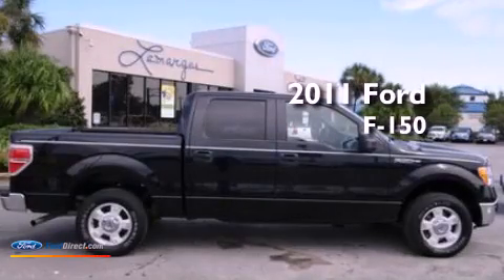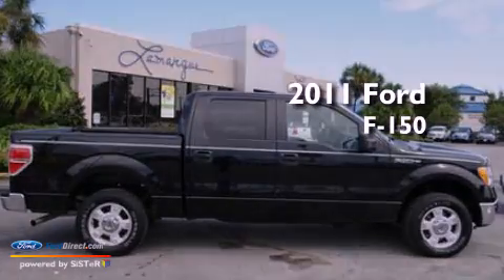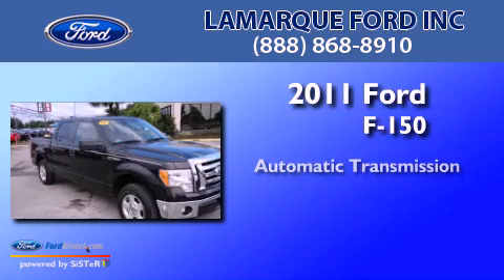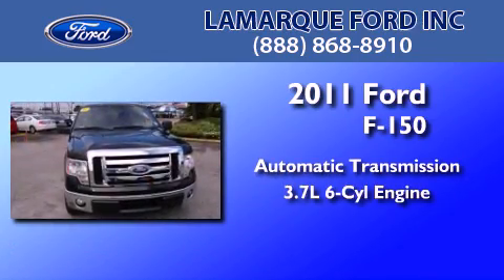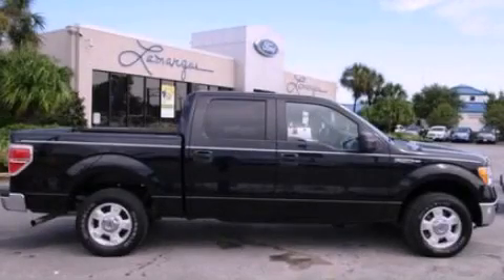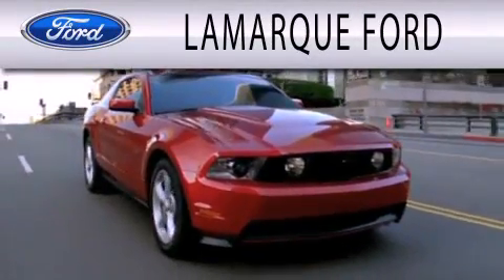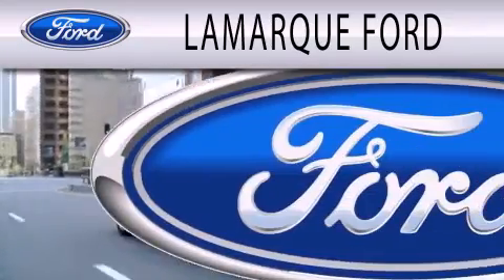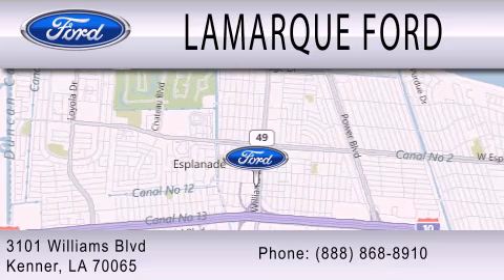2011 Ford F-150 Kenner LA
Year : 2011
 Make : Ford
 Model : F-150
 Engine : 3.7L V6 24V MPFI DOHC FLEXIBLE FUEL
 Trans . : 6-SPEED AUTOMATIC
 Exterior : BLACK
 Miles : 33,189
 Interior : GRAY
 Stock : P7090